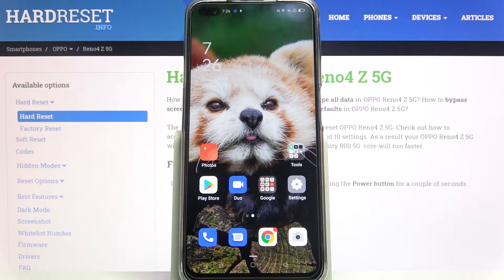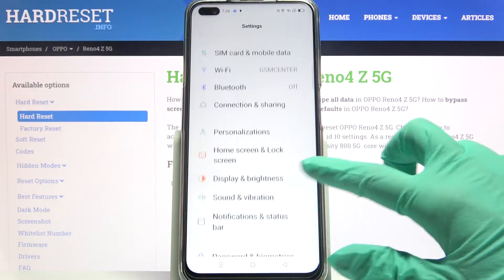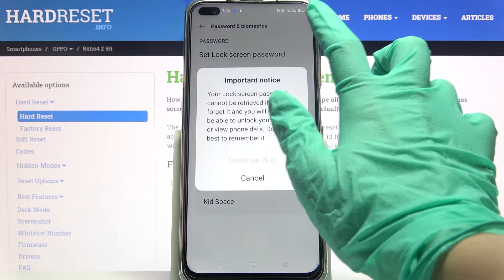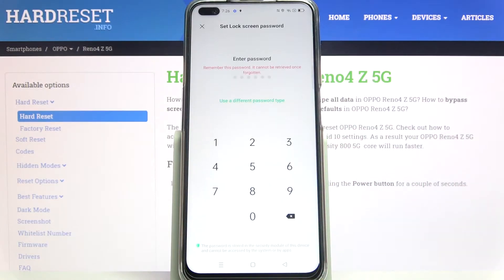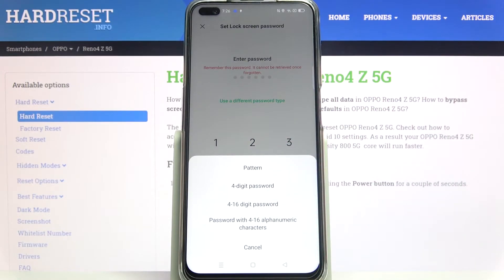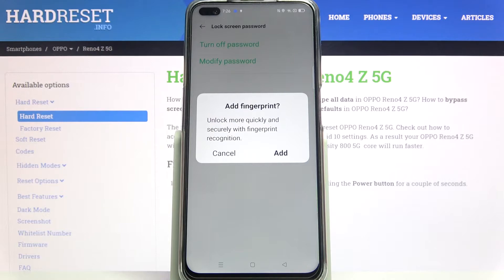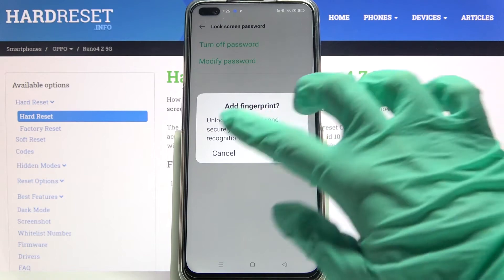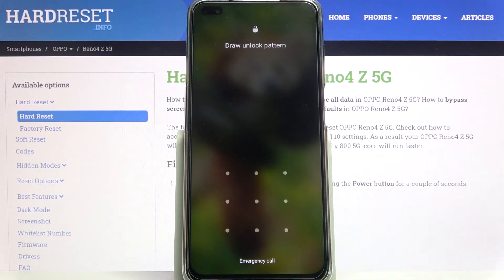How to Set Up Screen Lock in OPPO Reno4 Z 5G – Find Screen Lock Options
Hi there! Have you ever been wondering how you can set up screen lock on your OPPO Reno4 Z 5G? In today's video we're going to show you how you can easily set up screen lock on your OPPO Reno4 Z 5G just in a couple of simple steps. This feature might be extremely useful in case if you wish to protect your OPPO Reno4 Z 5G so nobody except you can access your files and data. So if you wish to learn how you can set up screen lock on your OPPO Reno4 Z 5G, all you need to do is just watch this short video to the end, follow the instructions described by our specialist and try to perform this operation yourself on your OPPO Reno4 Z 5G.

How to set up screen lock in OPPO Reno4 Z 5G? How to use password protection in OPPO Reno4 Z 5G?How to use passcode in OPPO Reno4 Z 5G? How to activate passcode in OPPO Reno4 Z 5G? How to protect your OPPO Reno4 Z 5G? How to change passcode in OPPO Reno4 Z 5G? How to change screen lock in OPPO Reno4 Z 5G? How to change lock method in OPPO Reno4 Z 5G?